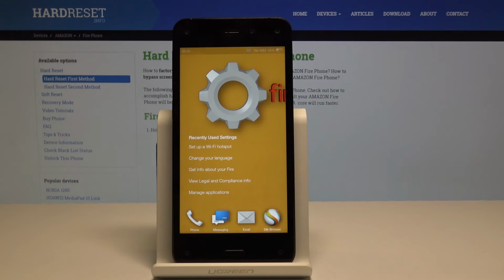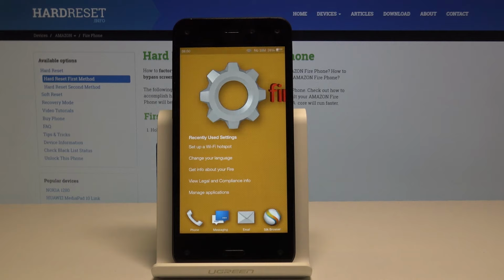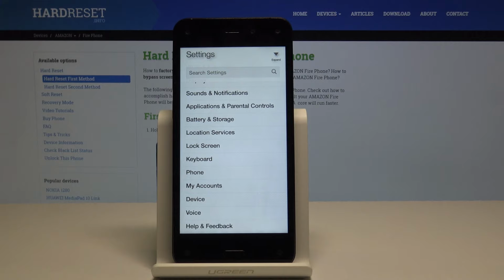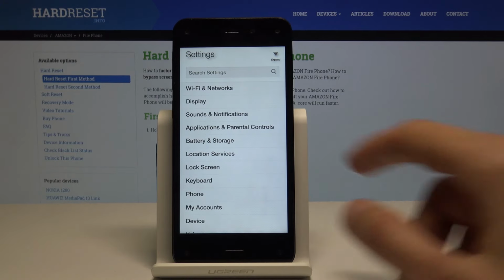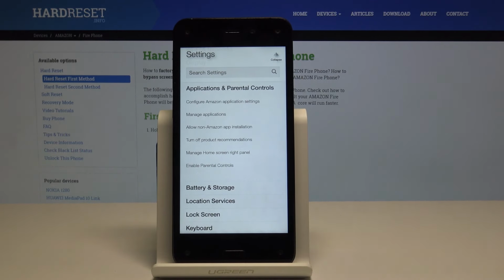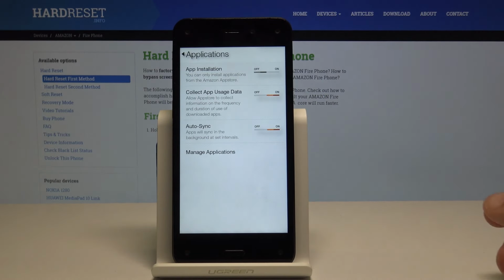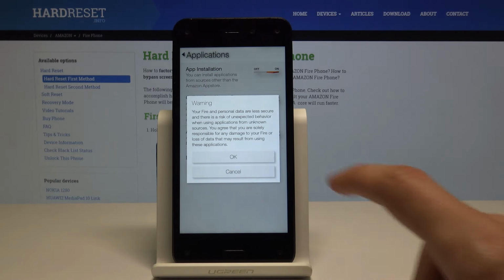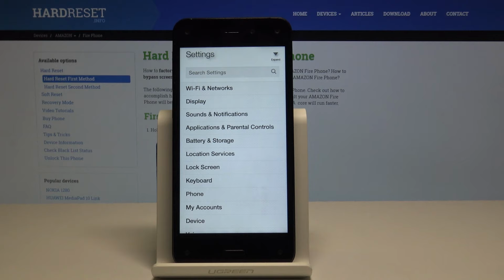How to Allow Unknown Sources in AMAZON Fire Phone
How to Enable Unknown Sources in AMAZON Fire Phone? How to allow unknown sources in AMAZON Fire Phone? How to install apps from different sources in AMAZON Fire Phone?